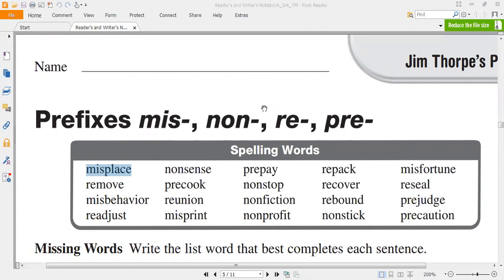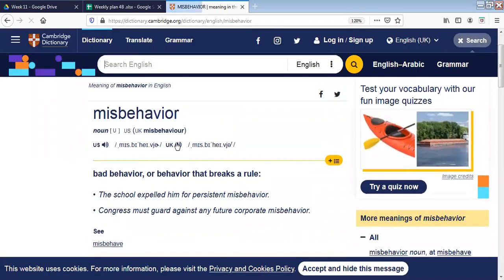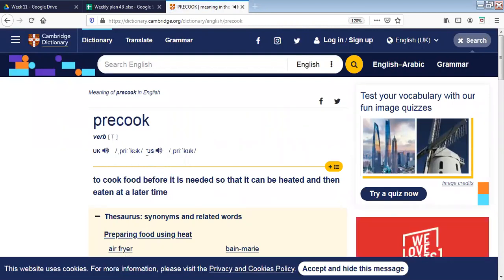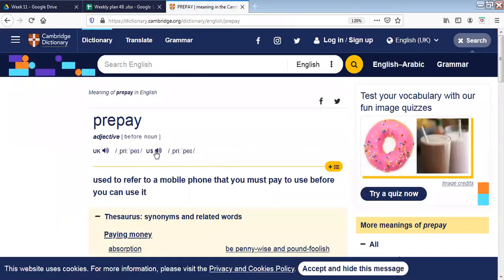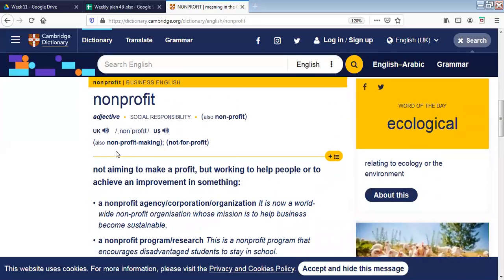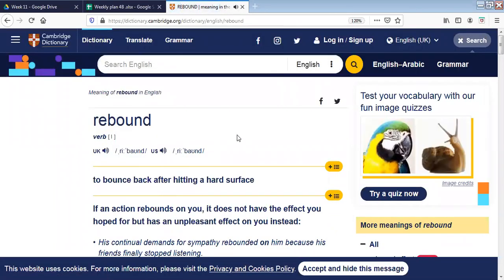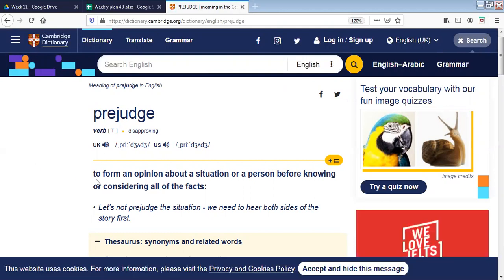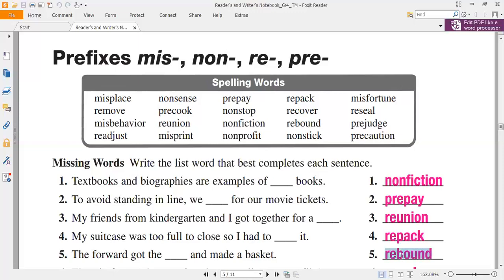Reader's and Writer's Notebook Grade 4: Spelling - Prefixes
Grade 4 Spelling: Prefixes (non- / pre- / mis- / re-)